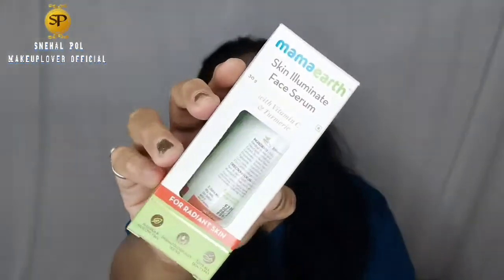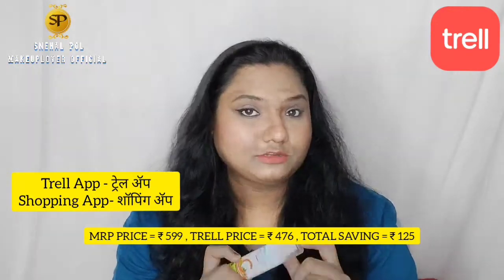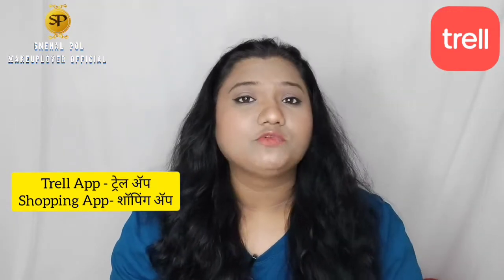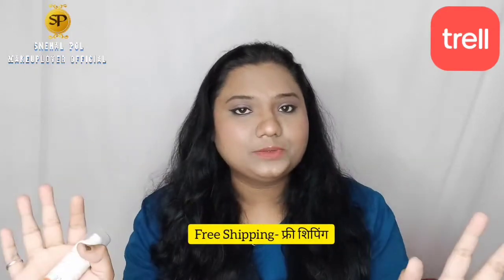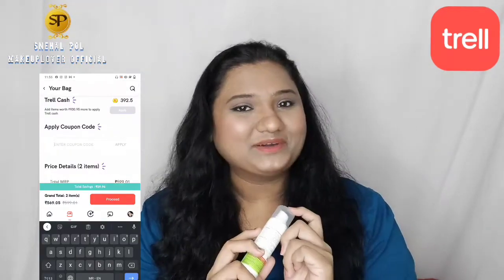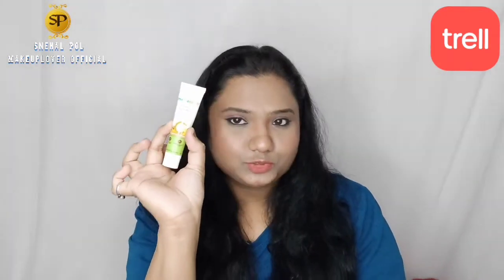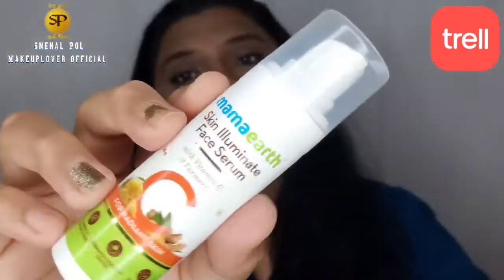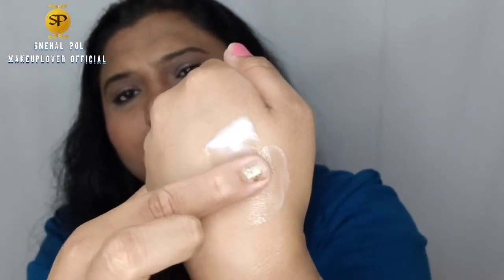I TRIED "NEW" MAMAEARTH ILLUMINATING FACE SERUM | REVIEW + DEMO | BEST OT NOT?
कोड युझ करा - SNEHACT20  २०%ऑफ मिळवा
(कूपन कोड सगळ्या ब्रँड्स वर लागू नाही )
-- Mamaearth Skin Illuminate Vitamin C Serum, 30ml
सेल अप टू ८०% ऑफ
वर दिलेल्या लिंक वर क्लिक करा आणि मिळवा तुमच्या आवडत्या ब्रँड्स  वर आकर्षक सवलती!
TRELL हे एक लाईफस्टाईल व शॉपिंगचा  ॲप आहे! जिथे ब्रँडेड प्रॉडक्ट्सवर भन्नाट सूट मिळते.

Trell is a Lifestyle video and Shopping app. Get great deals and amazing offers on genuine and branded products directly sourced from more than 600 brands

My Instagram Handle Id :

♦️Snehal Pol | Makeuplover Official✔️

♦️Silk Jewellery Business account

♦️ SwapnilPol_Photography